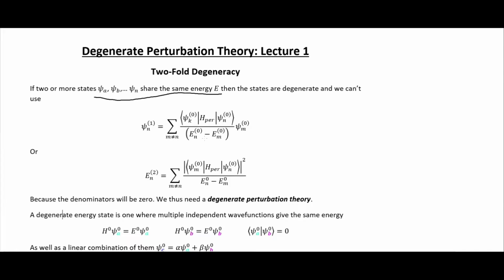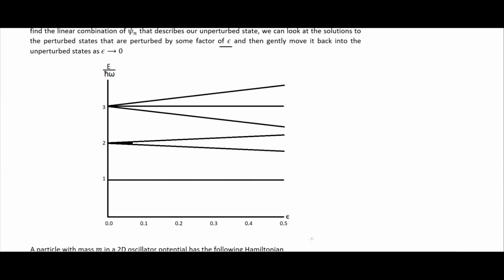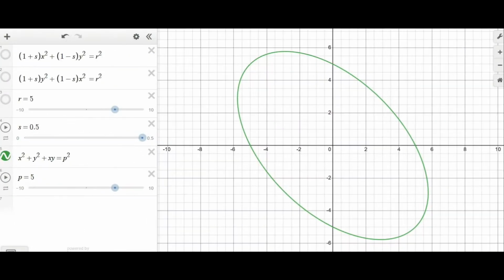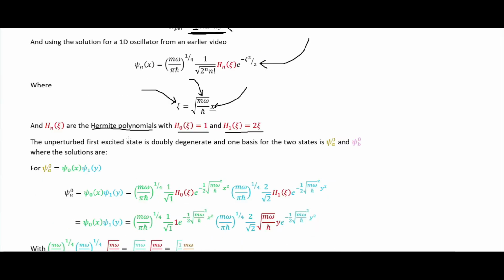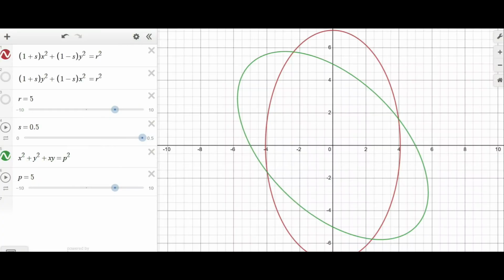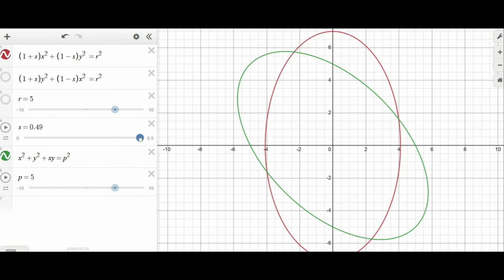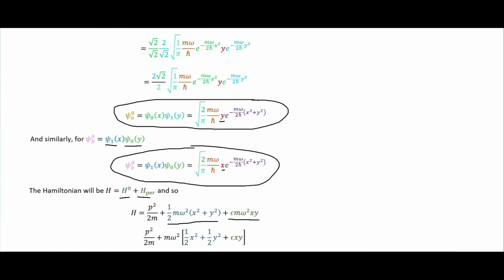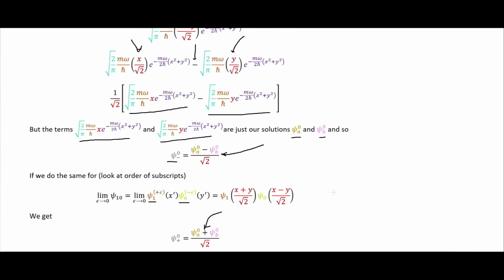Degenerate Perturbation Theory - part 1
Perturbation theory for degenerate states.

Other places you can find content from me:

Amazon - Author Profile

Incarnate: Existence
Incarnate: Essence
Incarnate: Schism